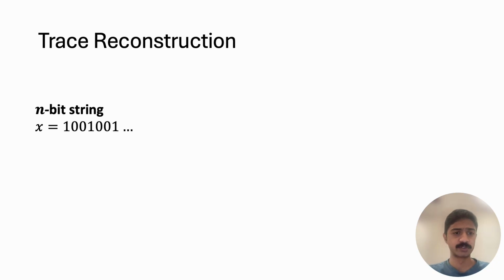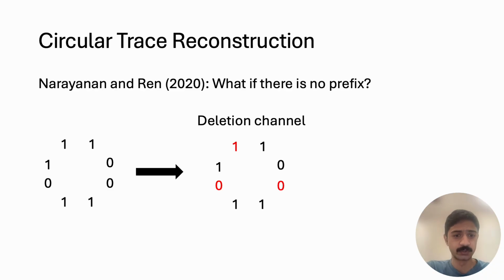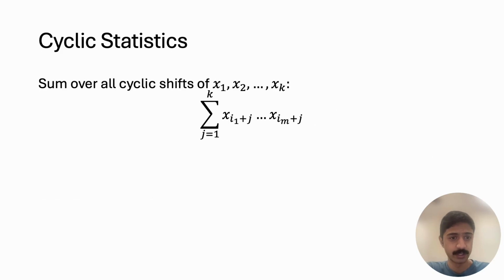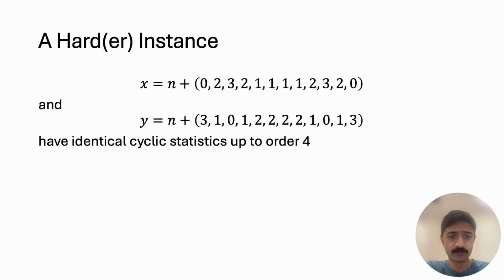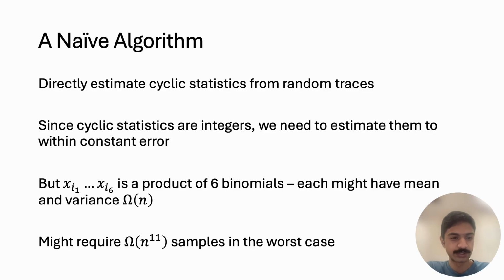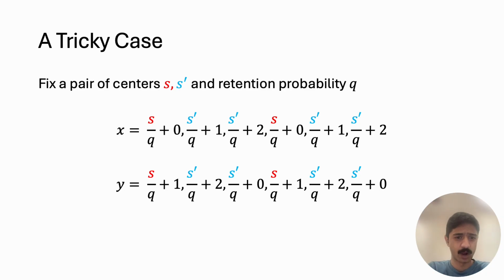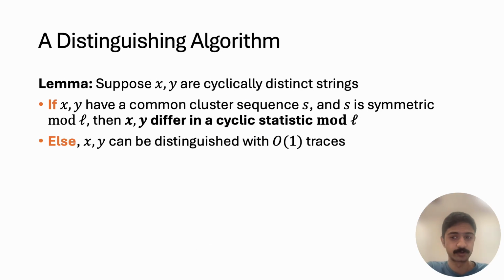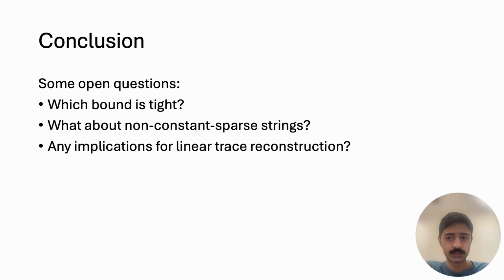New Bounds for Circular Trace Reconstruction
The ''trace reconstruction'' problem asks, given an unknown binary string x and a channel that repeatedly returns ''traces'' of x with each bit randomly deleted with some probability p, how many traces are needed to recover x? There is an exponential gap between the best known upper and lower bounds for this problem. Many variants of the model have been introduced in hopes of motivating or revealing new approaches to narrow this gap. We study the variant of circular trace reconstruction introduced by Narayanan and Ren (ITCS 2021), in which traces undergo a random cyclic shift in addition to random deletions.
We show an improved lower bound of Ω̃(n^5) for circular trace reconstruction. This contrasts with the (previously) best known lower bounds of Ω̃(n^3) in the circular case and Ω̃ (n^{3/2}) in the linear case. Our bound shows the indistinguishability of traces from two sparse strings x,y that each have a constant number of nonzeros. Can this technique be extended significantly? How hard is it to reconstruct a sparse string x under a cyclic deletion channel? We resolve these questions by showing, using Fourier techniques, that Õ(n^6) traces suffice for reconstructing any constant-sparse string in a circular deletion channel, in contrast to the upper bound of exp(Õ (n^{1/3})) for general strings in the circular deletion channel. This shows that new algorithms or new lower bounds must focus on non-constant-sparse strings.

Joint work with Paul Valiant and Hongao Wang.